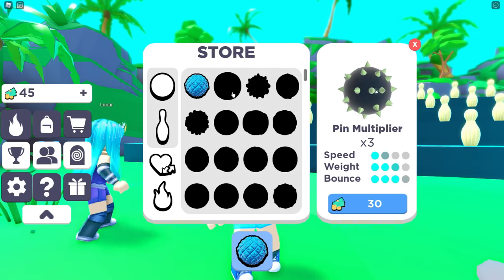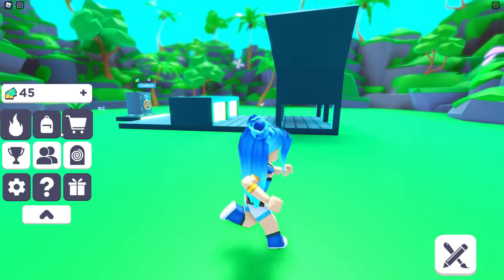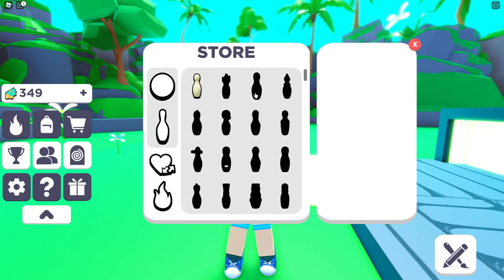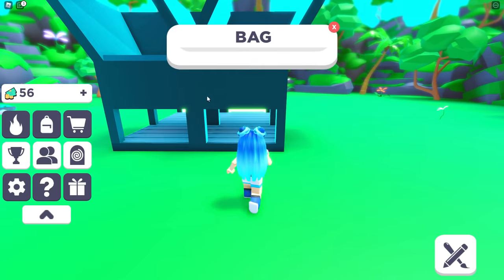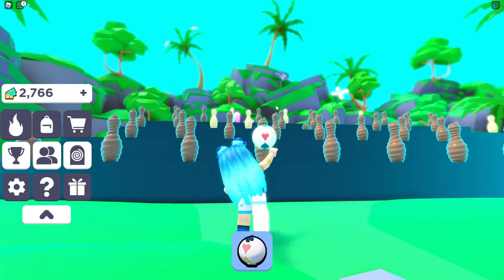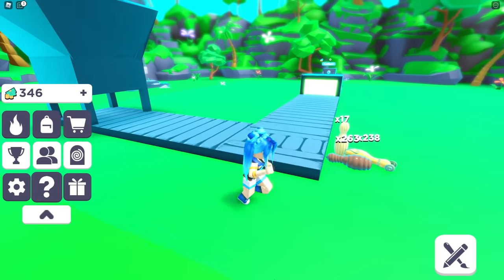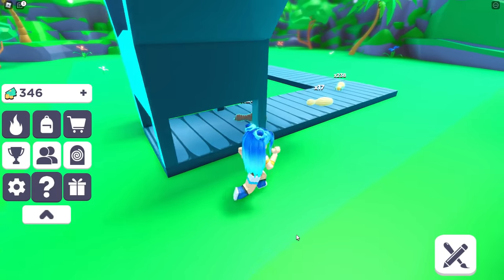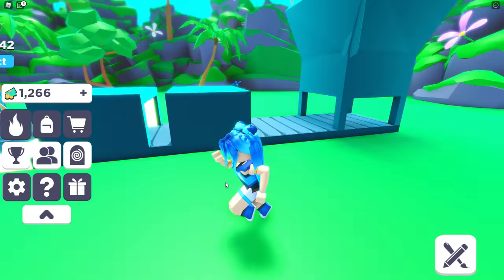Roblox Ball Throwing Simulator...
It's easy. All you have to do is throw a ball for $$$.

VIDEOS!

LINKS!

KREW!

GAME LINK!